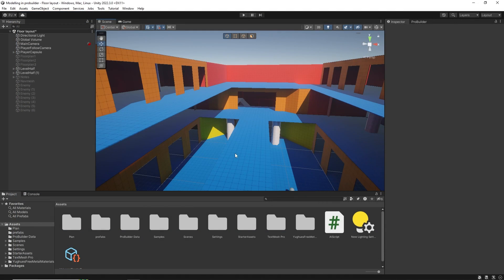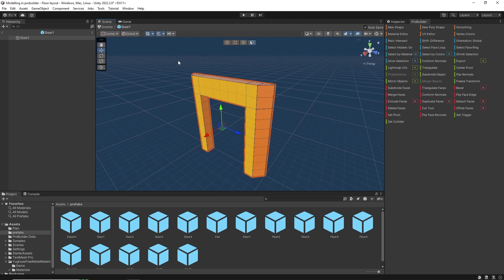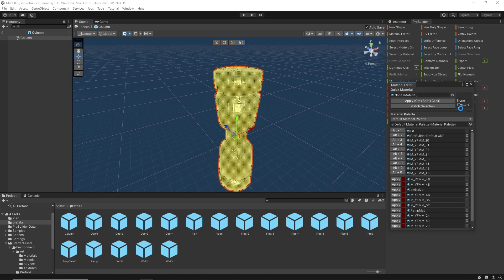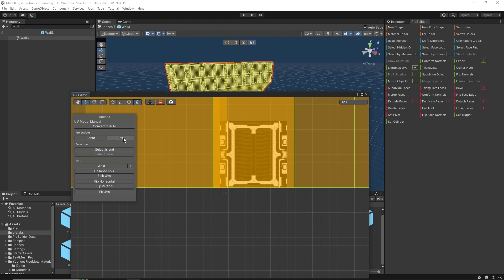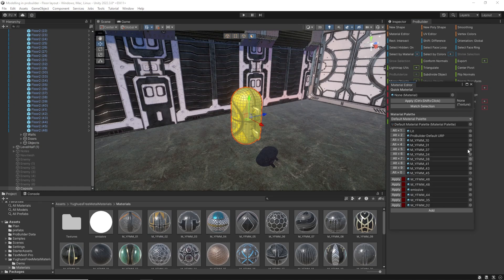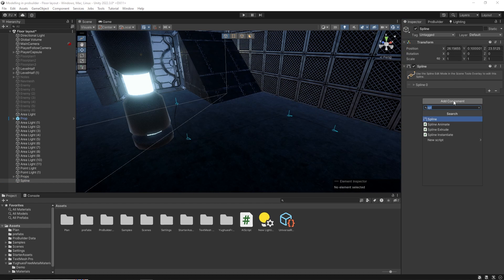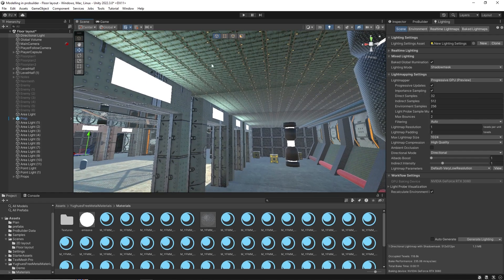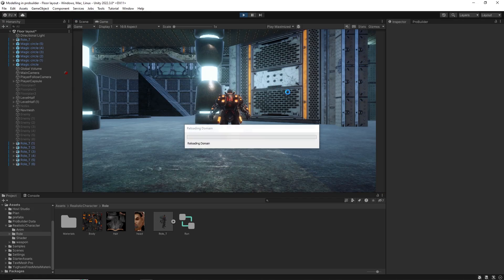3D modeling with ProBuilder in Unity | Tutorial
In this video, you’ll see how dressing a level with a mix of tools in ProBuilder and assets from the Unity Asset Store will help you reflect the intended mood and theme of your prototype.

We’ll be looking at modeling techniques, UV mapping, swapping materials, lighting, post-processing, and more!

Timestamps:
[0:00] Intro
[0:35] ProBuilder
[01:00] Materials
[01:57] 3D Modeling
[03:03] UV Editing
[06:24] Smoothing
[09:36] ProBuilderize 3D objects
[11:15] Lighting
[12:16] Splines
[14:27] Baking Lightmaps